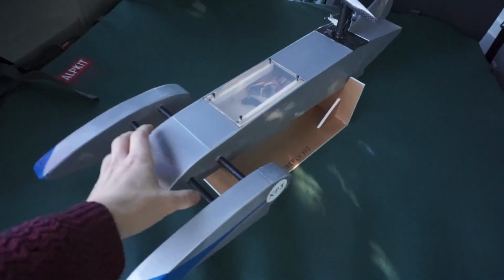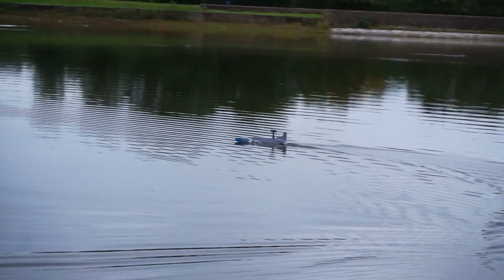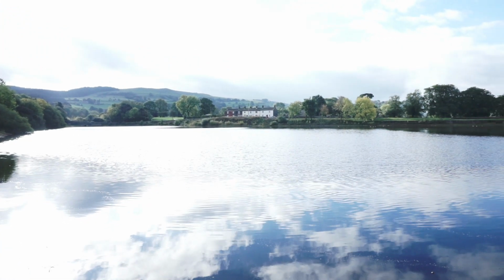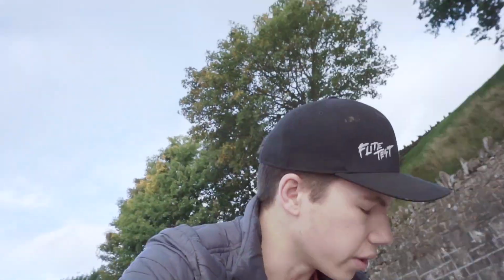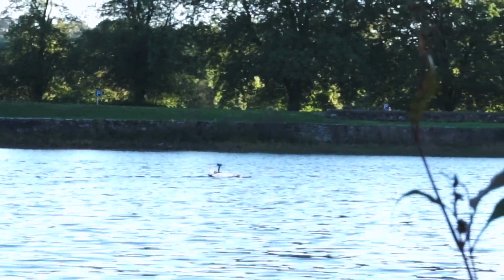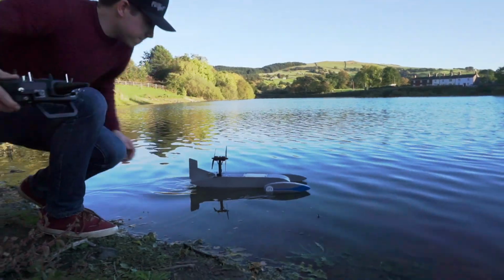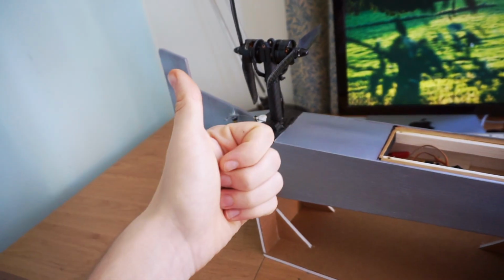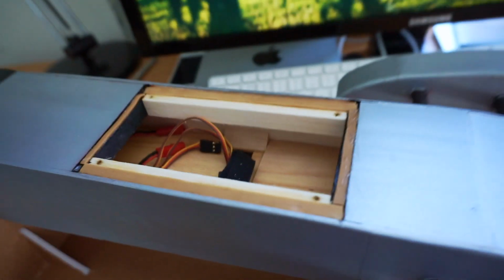Airboat Hydroplane - Part 2 (Testing)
On this episode of Project Air, I've finished the Hydroplane! This speed boat is powered by two contra-rotating Emax 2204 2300kv motors with 2x 2s 8000mah batteries in parallel. The hull is made from balsa, carbon and clear polycarbonate. It weighs about 800g and is 68cm long.

Project Air was created to combine sweet visuals with wild projects. One of my passions in life is making things and inspiring others to do the same.